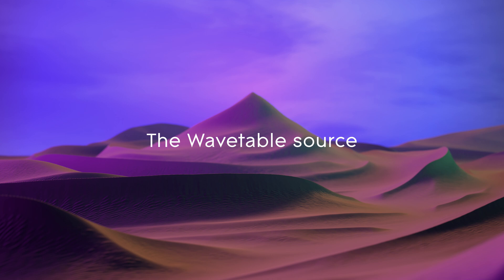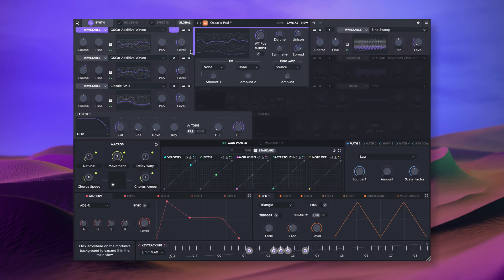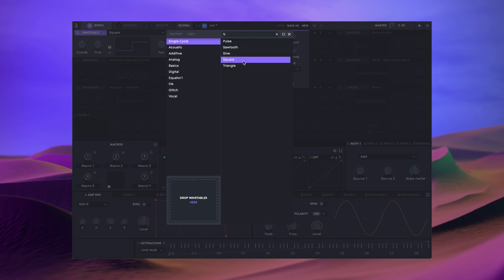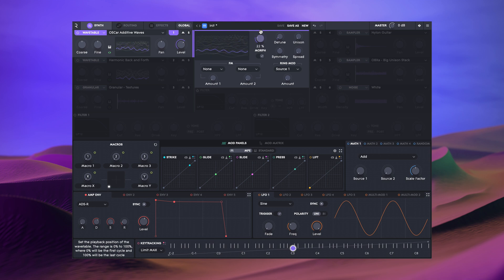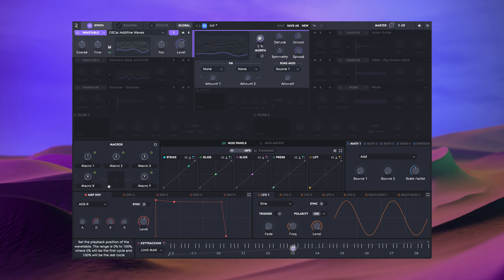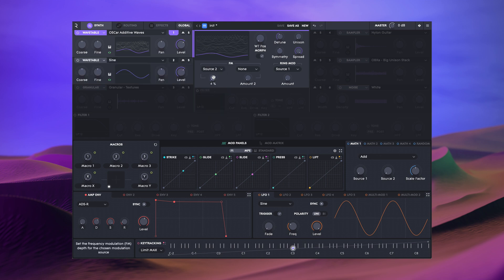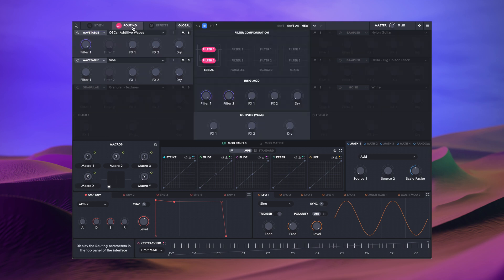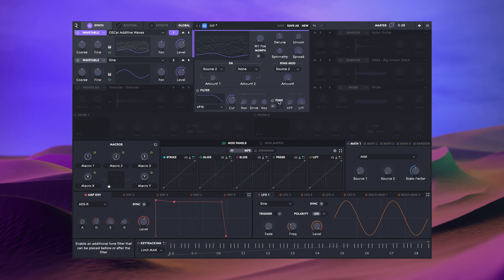Equator2 Tutorial: Wavetable Source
A detailed walkthrough of Equator2's Wavetable Source. The Wavetable Oscillator Source is an inexhaustible source of classic analog waveforms, "designed" single-cycle waves and complex wavetables. Dial in depth, edge, and character within the oscillator itself five unison voices, phase distortion, dual-source FM and ring modulation.